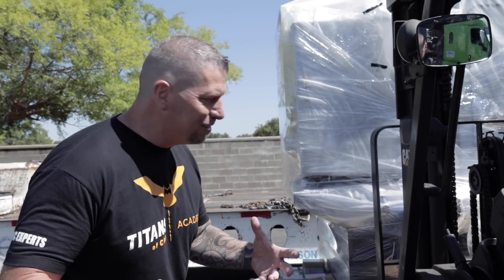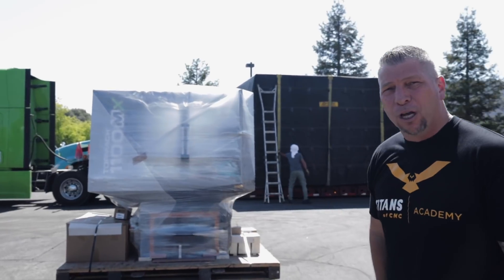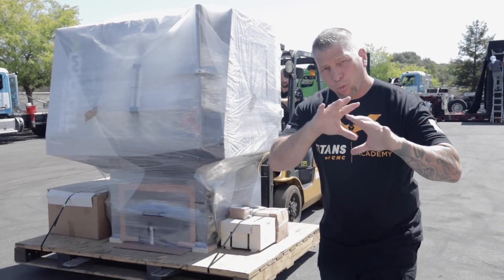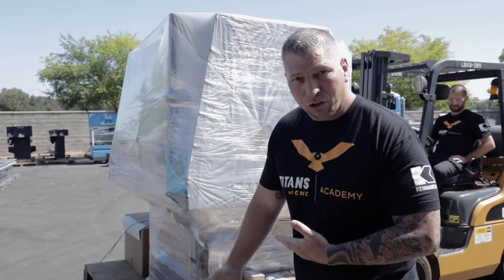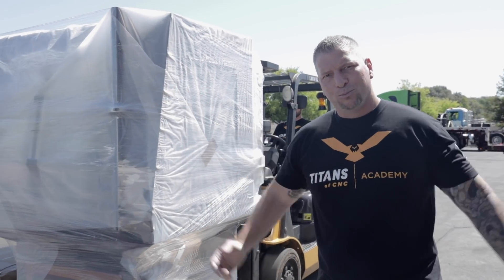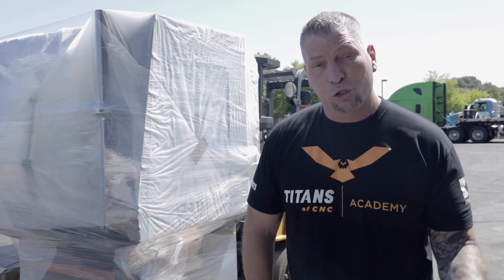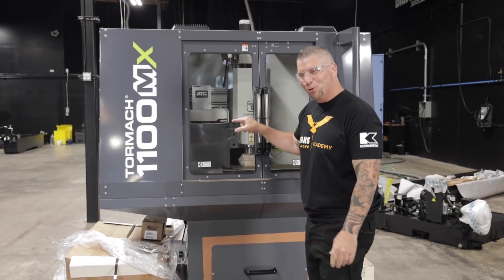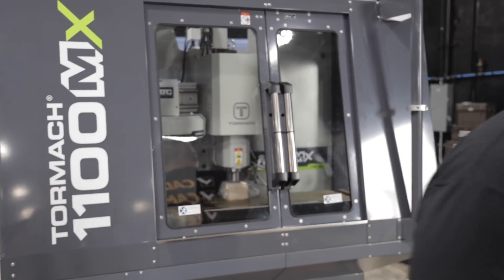Tormach 1100MX CNC Mill Arrives at Our Shop | CNC Machine that Plugs Into Your Garage!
MB017E7JAFBH4VC